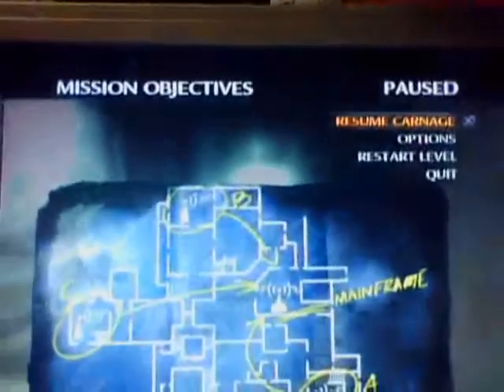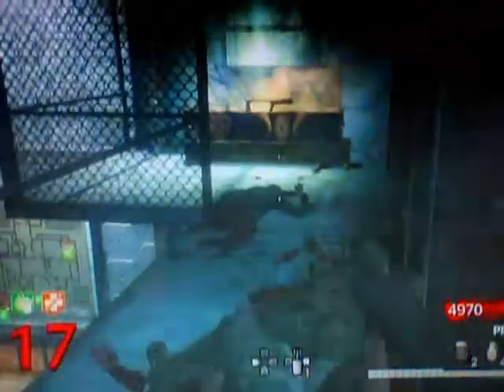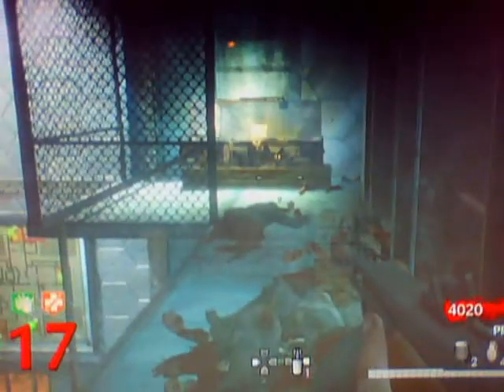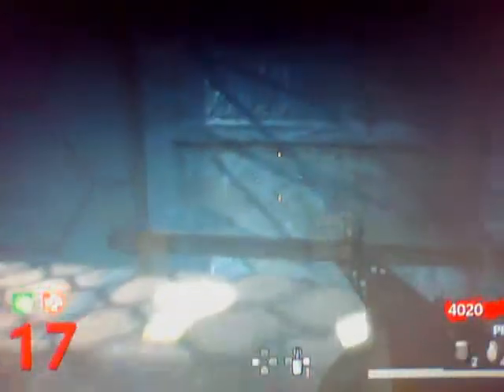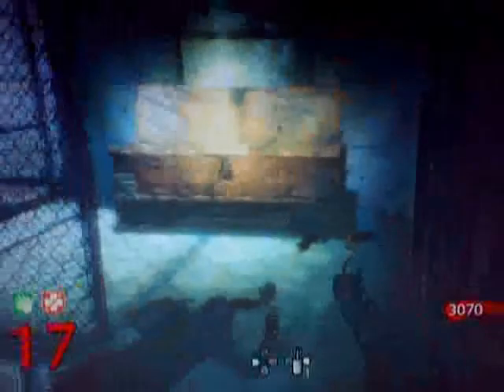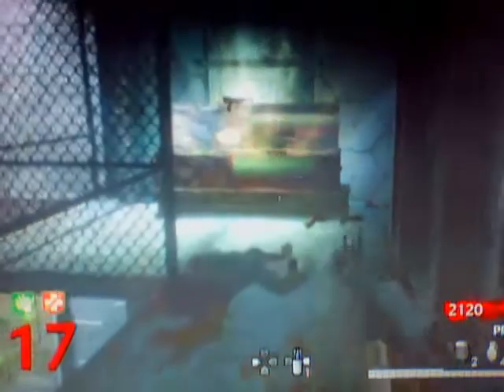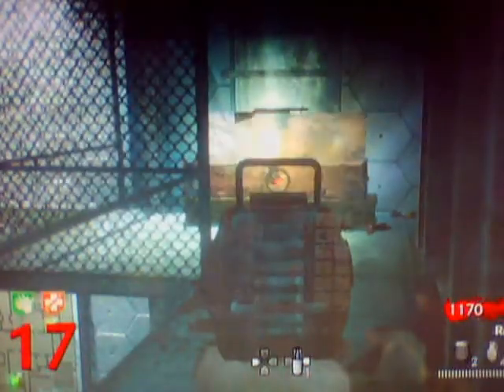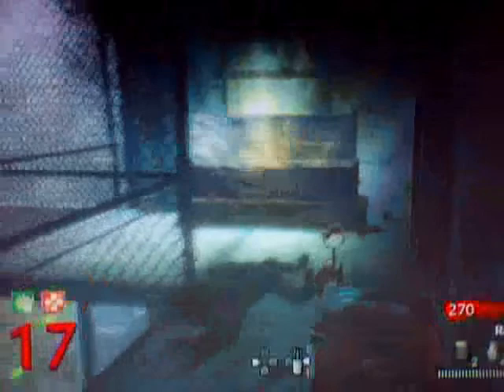Random weapon box gone weird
I had just got a teddy bear and the mystery box moved back to that place for the second time and when i buy i gun this happens.